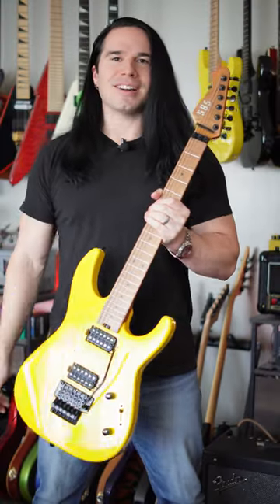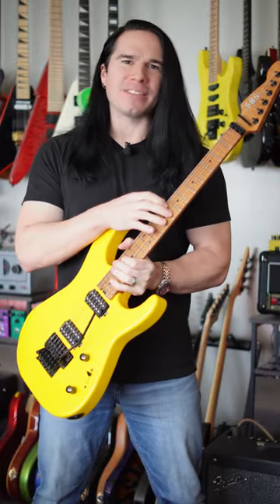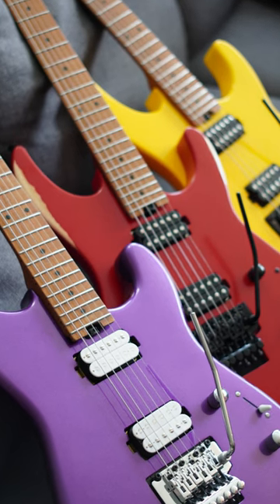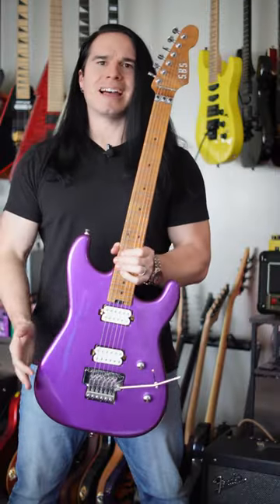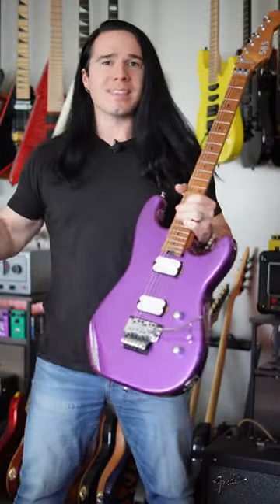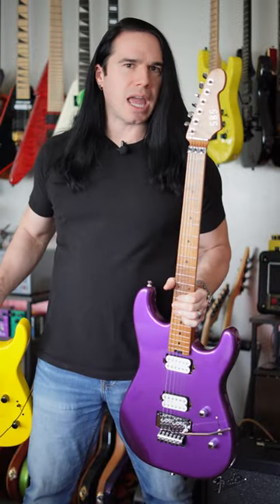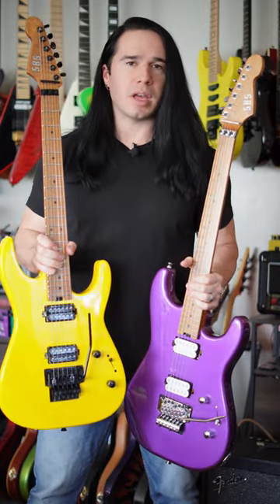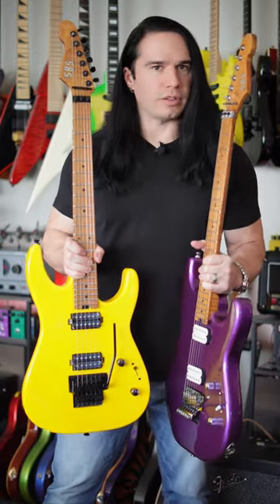New 80s Guitars With 80s PRICES! (SBS Super Strat for $259!?)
I was pleasantly surprised to discover that Guitar Fetish / SBS Guitars has actually listened to their customers and all the guitarists out there that wanted some changes to the new SBS models! With classic 80s colors in gloss finishes, bigger frets, and roasted maple necks... for under $400 and even under $300... how can you go wrong?